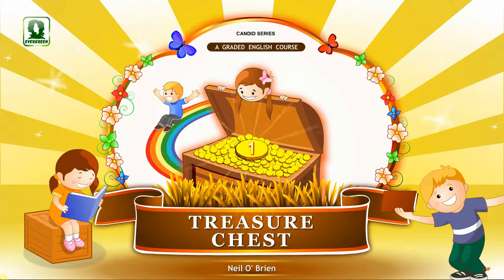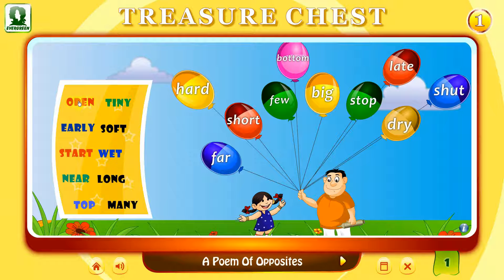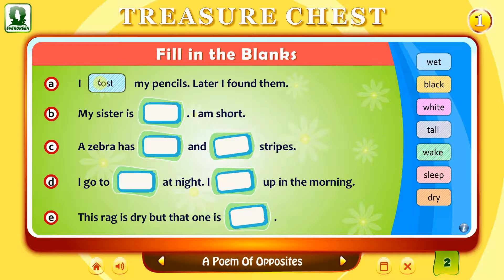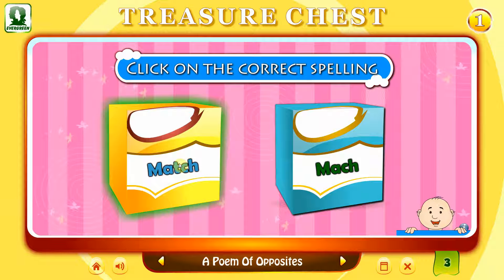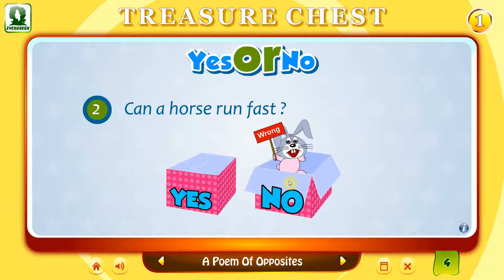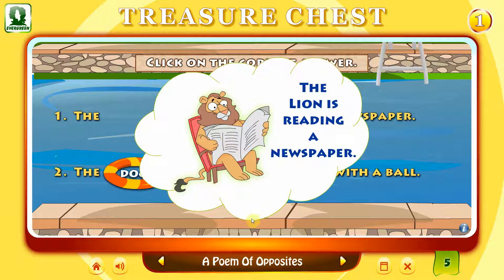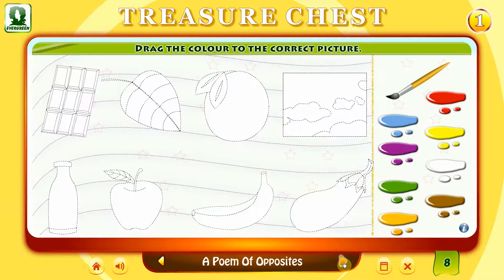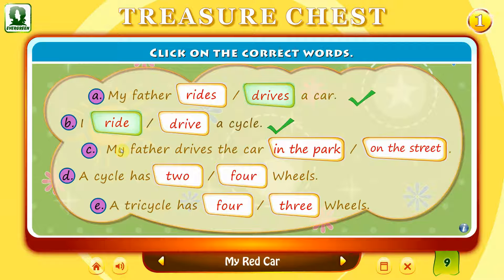Candid Treasure Chest Class-1 | Evergreen Publications - Multimedia Demo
Treasure Chest is an integrated course of language and
literature for pre - primary, primary and middle schools. The
central focus of the course is to enhance the child's reading,
writing and speaking skills with a solid grounding in
grammar. Every book is supplemented with workbooks.